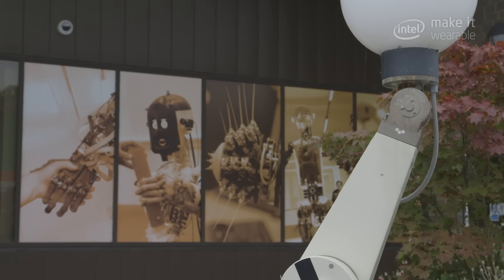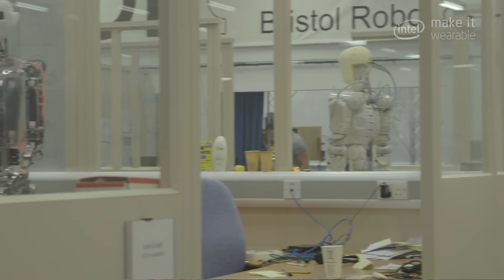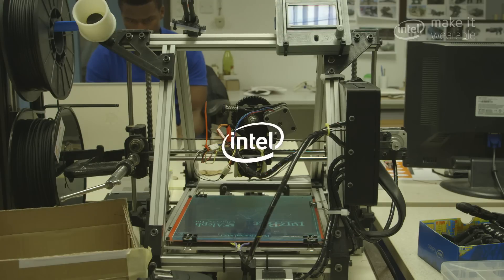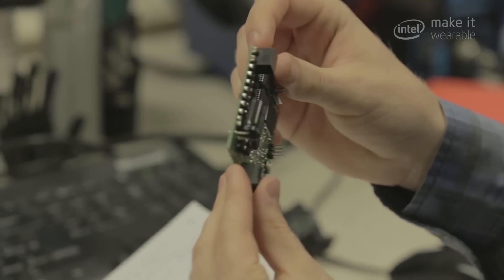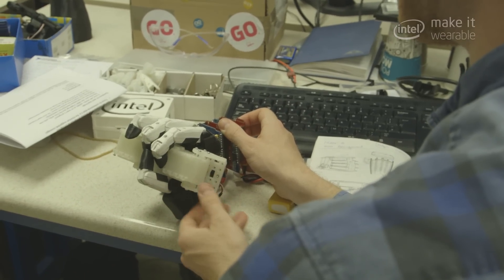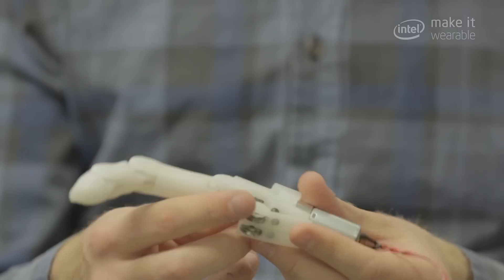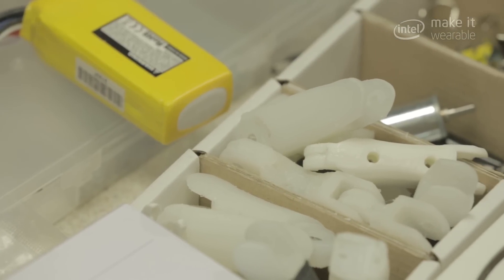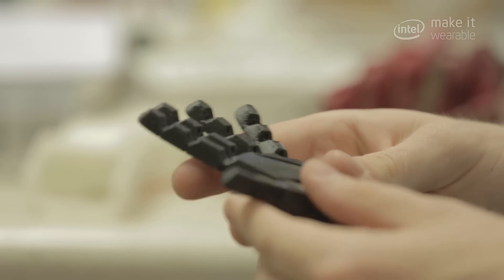Make It Wearable Finalists - Meet Team Open Bionics | Intel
Team Open Bionics is developing a 3D-printed prosthetic with the functionalities of a high-end device, but for a much lower cost. The team will be presenting their prototype for the Intel Make It Wearable challenge finale on November 3, 2014 in San Francisco. Learn more about Make It Wearable and follow the race to the finish line at makeit.intel.com.